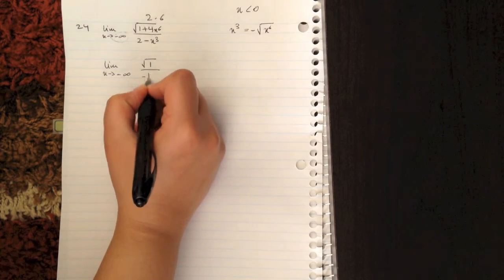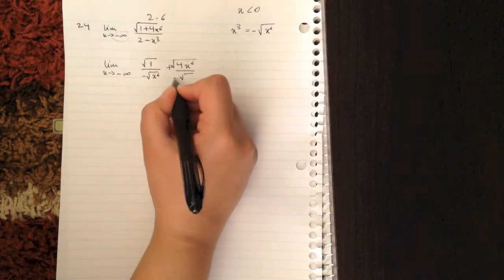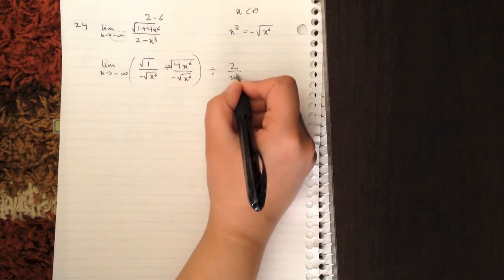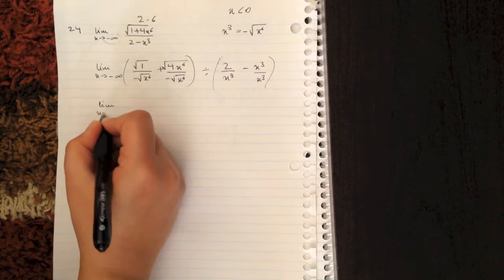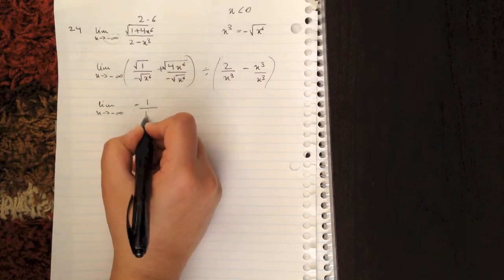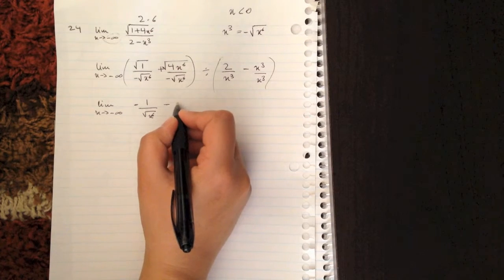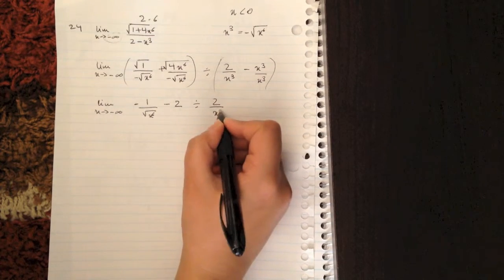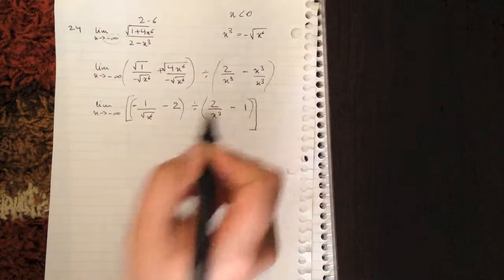2.6 #23, 24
questions 23 and 24 from exercise 2.6